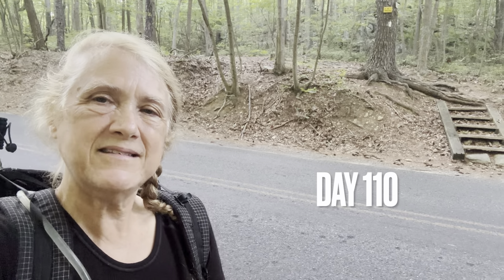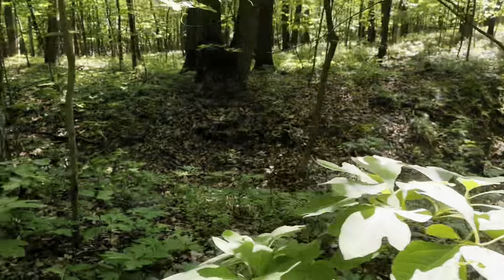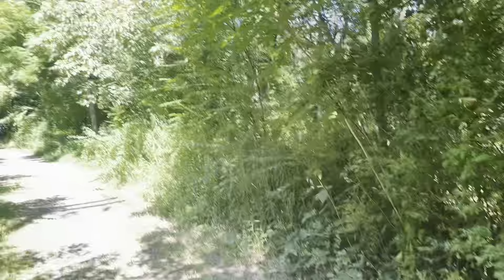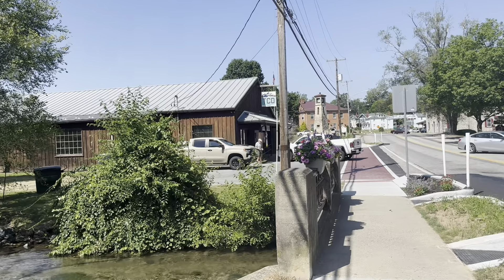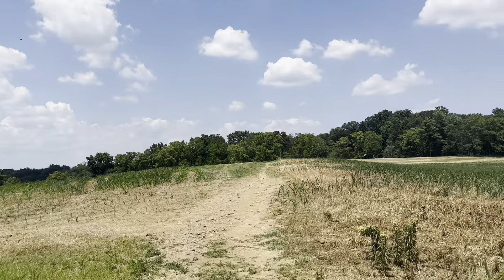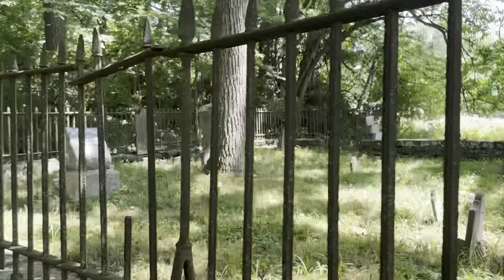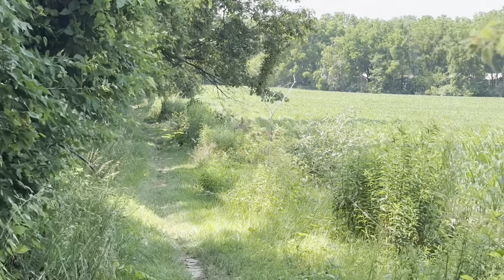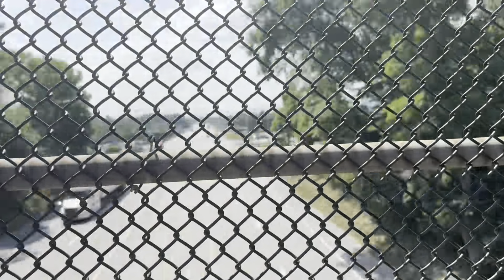Appalachian Trail 2024 Thru Hike Day 110 - Freedom Is Not Free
Crossing the Cumberland Valley, lunching in Boiling Springs near a beautiful park dedicated to Veterans, and browsing a farm stand in the fertile fields of Pennsylvania.